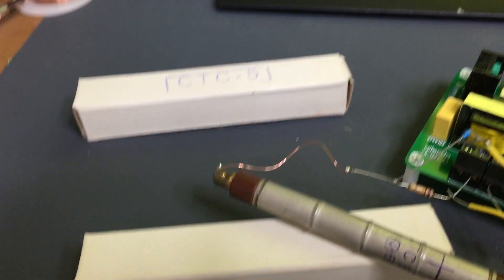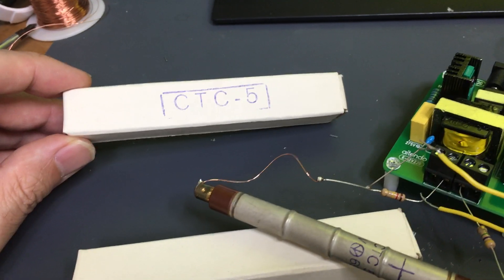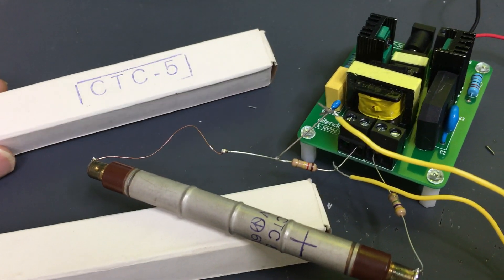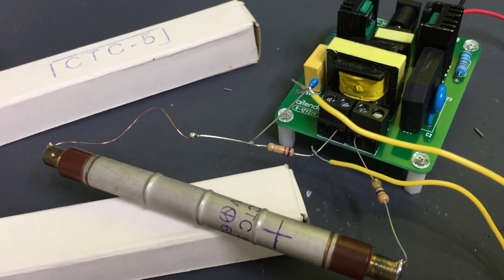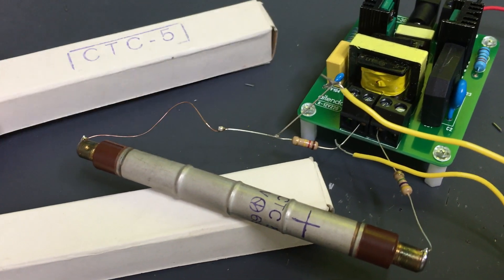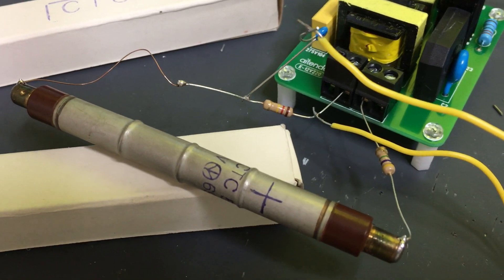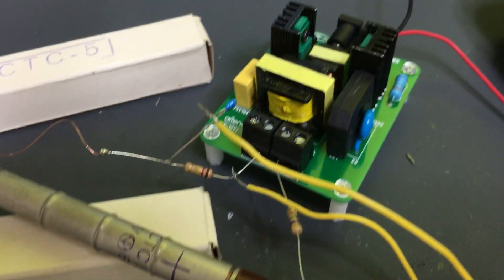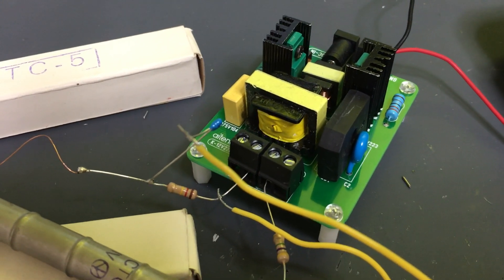Geiger-Müller tube experiment part 2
Here is the second my Geiger-Müller tube experiment using "CTC-5". According to the advice for my previous video, the previous tube is not suitable for measuring background, so I just change the tube!